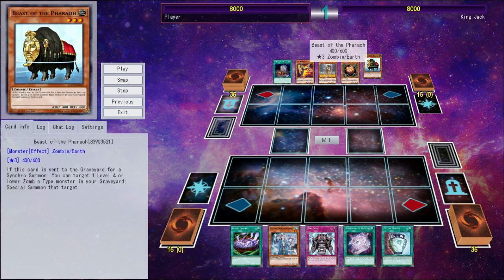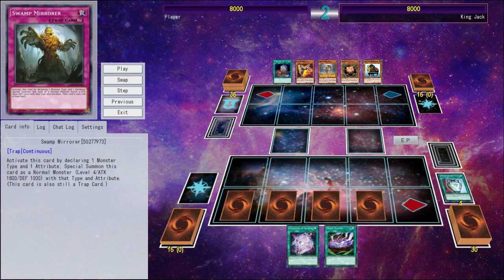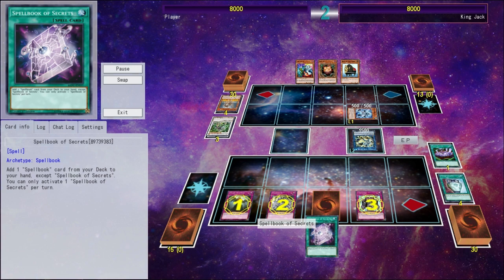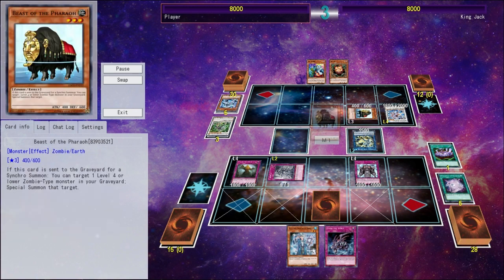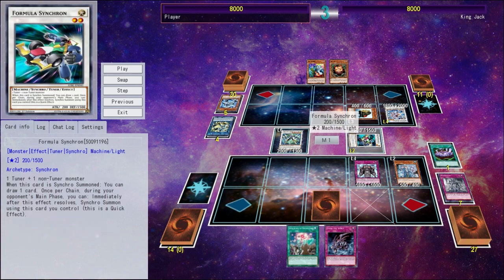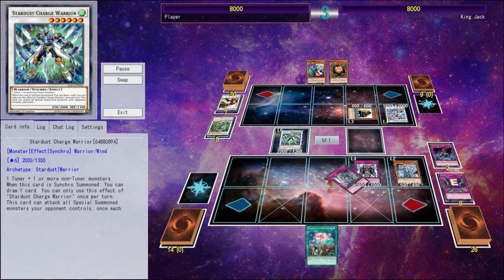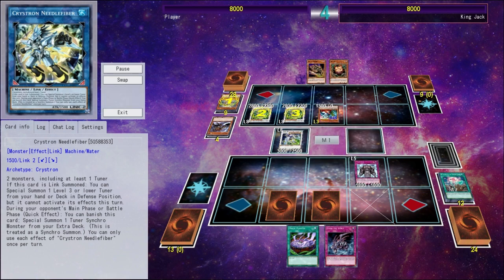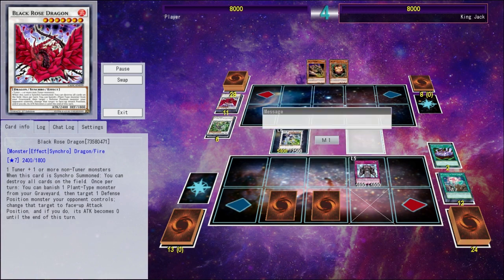Yu-Gi-Oh! How to Make Omega in... 5 Steps?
Very cool and interesting idea, but it didn't end well...